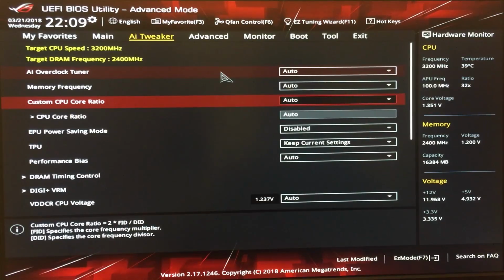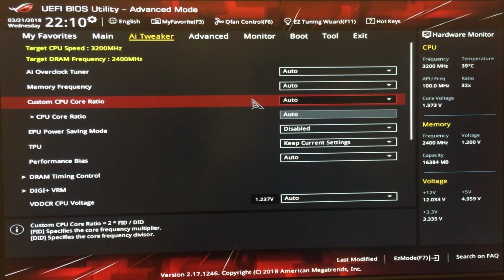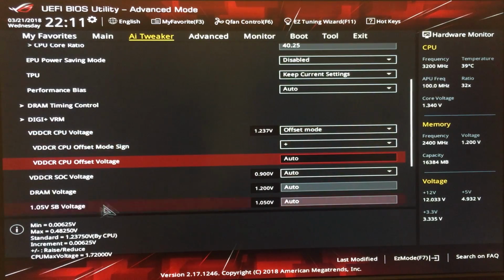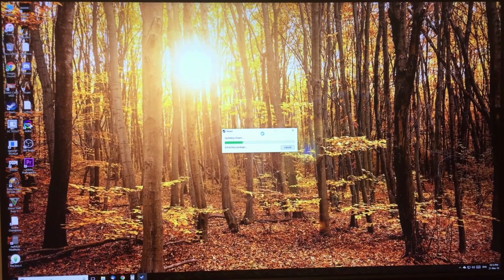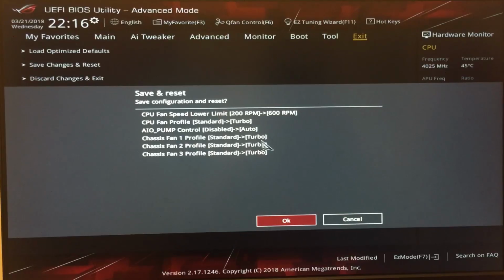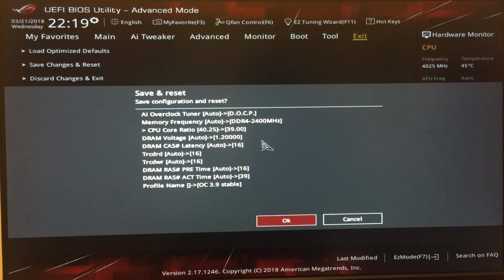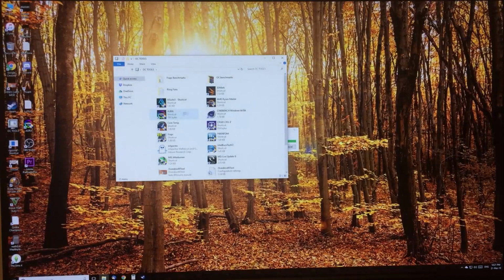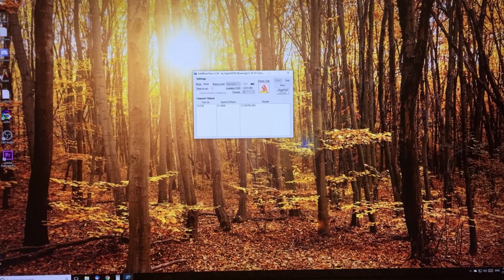Can Ryzen 5 1600 Overclock to 4ghz?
Find out if Ryzen 5 1600 can overclock to 4ghz using various cooling methods. This video uses Thermaltake Riing Floe 240, EK A240R and Stock wraith cooler to test the ability to get to 4ghz. As well as gaming to see if it is actually stable.